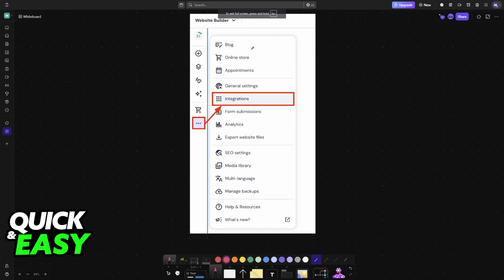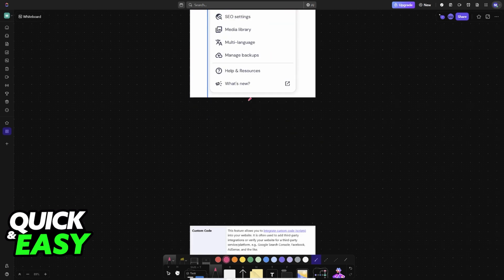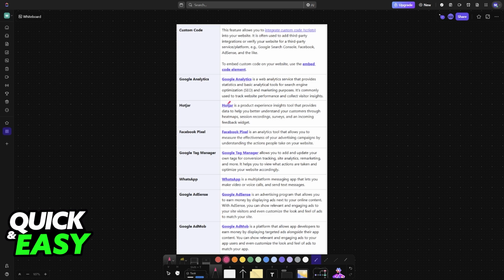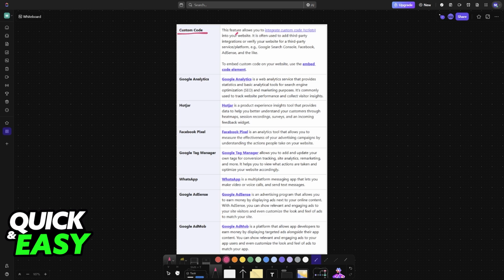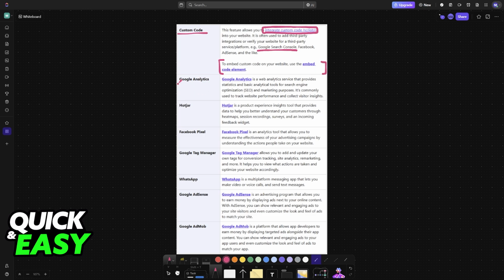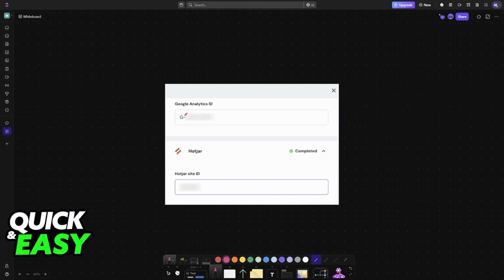How To Add Plugins in Hostinger Website Builder (2025) - Step by Step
I will solve your doubts about how to add plugins in hostinger website builder, and whether or not it is possible to do this.

I hope I have helped you with the video!